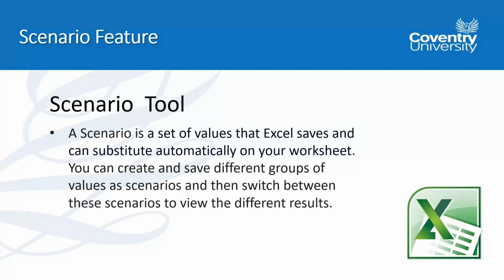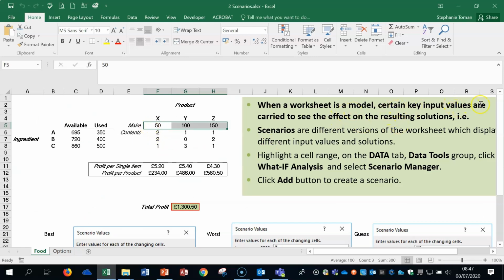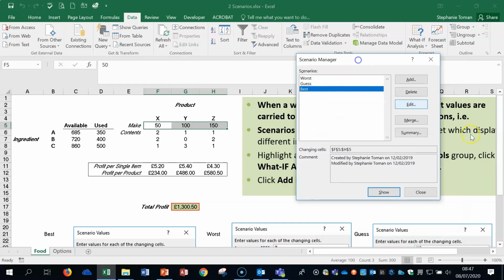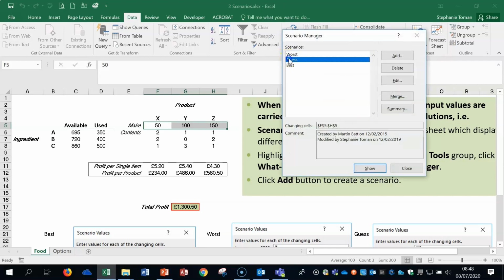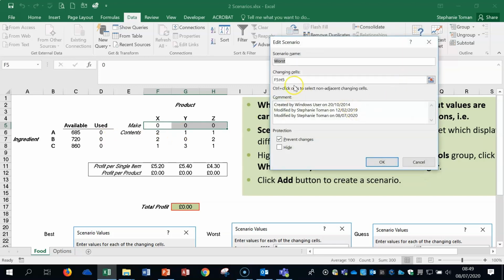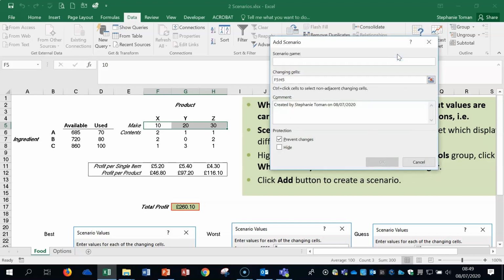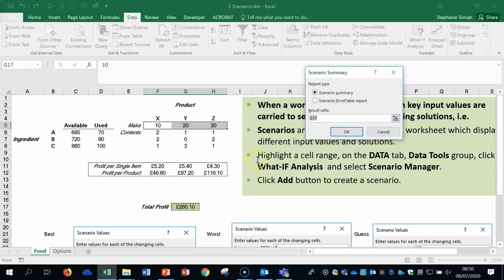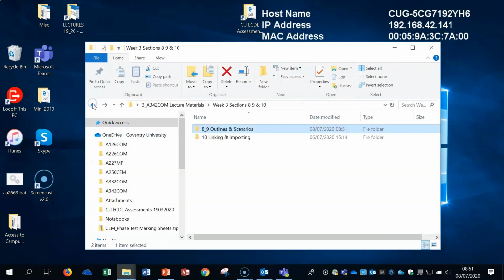7. Excel Beyond the Basics: Scenario Feature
A Scenario is a set of values that Excel saves and can substitute automatically on your worksheet. You can create and save different groups of values as scenarios and then switch between these scenarios to view the different results.

This series of videos are for those who familiar with using Excel and want to pick up more skills. The videos are free to the public; however, you must sign in with your Coventry University email to access the Resources: Demonstration and Practice resources.